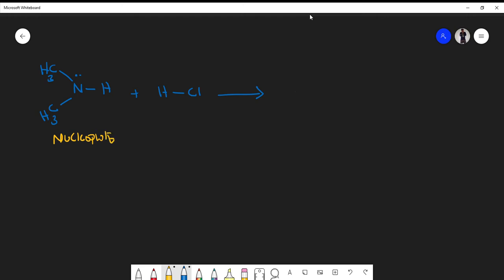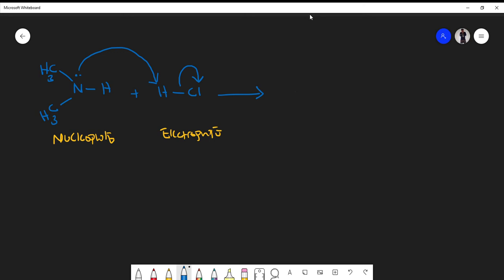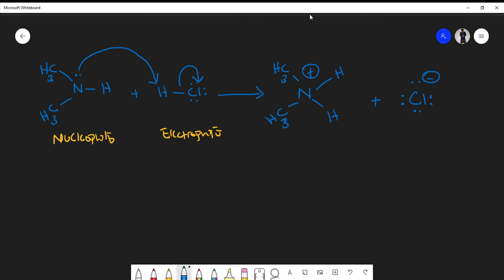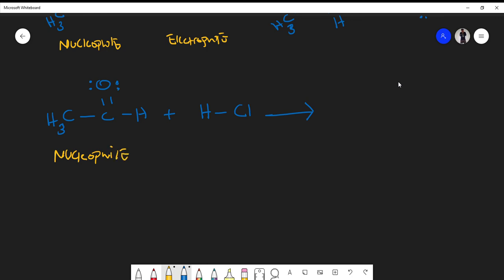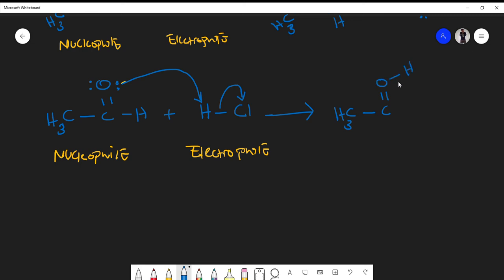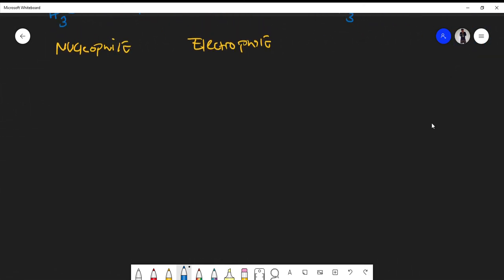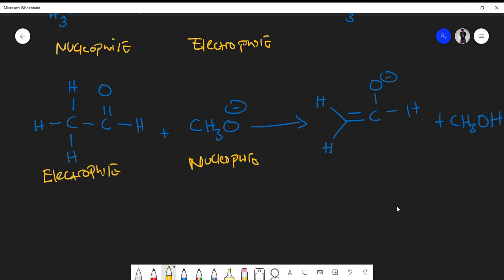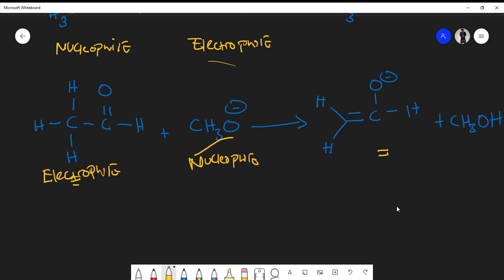Nucleophile Vs Electrophile